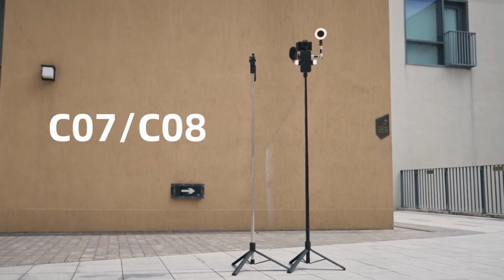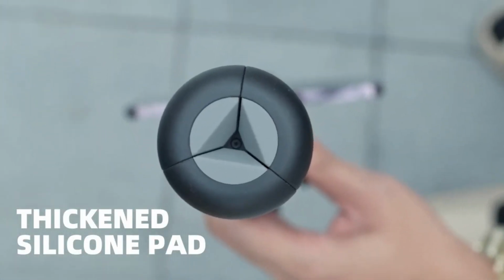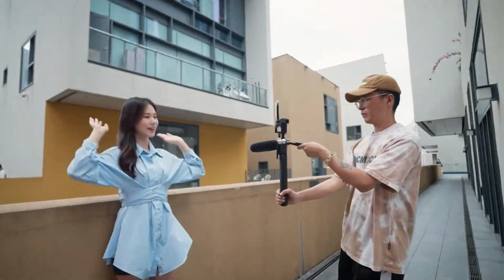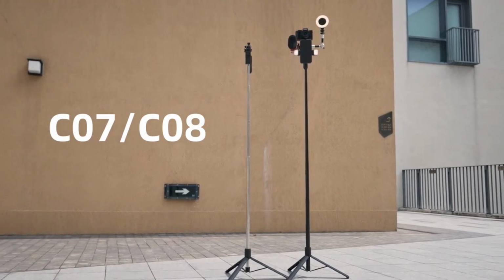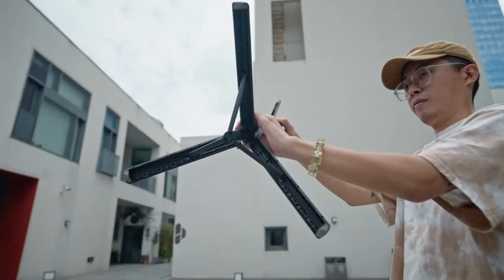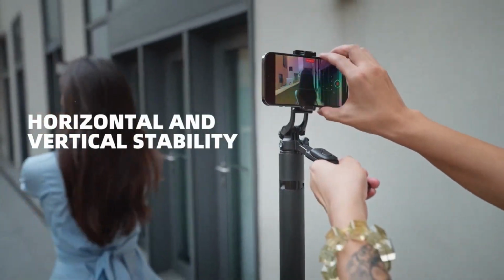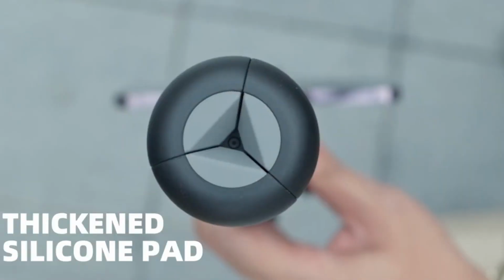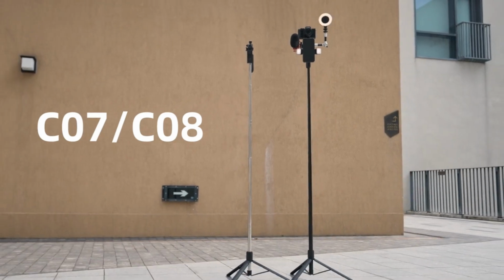Universal mini mobile phone holder tripod stand grip for iphone camera Samsung🤳🏽📷🎥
Are you looking for a way to easily take pictures and videos with your phone? If so, you'll love this universal mini mobile phone holder tripod stand grip for iphone camera Samsung!

This mini phone holder is perfect for holding your phone so you can take pictures and videos without having to hold it in your hands. Plus, it has a tripod stand grip so you can take high-quality pictures and videos without having to hold your phone steady.

Get this universal mini mobile phone holder tripod stand grip for iphone camera Samsung today and start taking pictures and videos like a pro!

🔔We simply aim to keep people informed about the newest innovations, technologies, and crowdsourcing efforts. We are not interested in bombarding you with pointless or boring offers. Click CleverLine only features intriguing and cutting-edge content.!